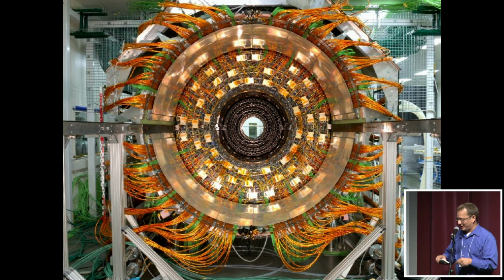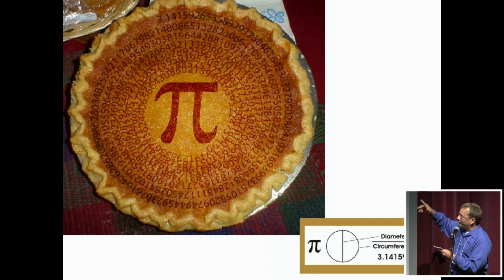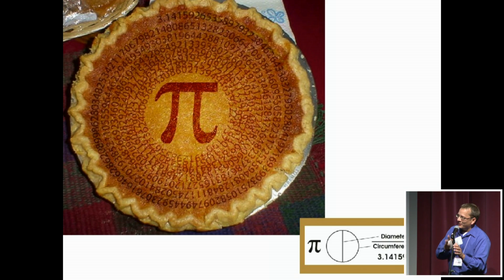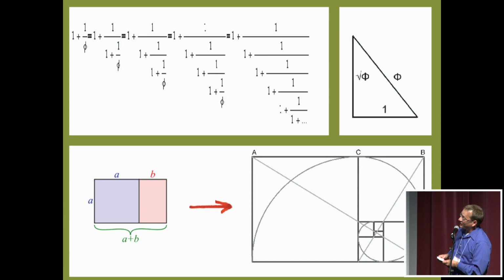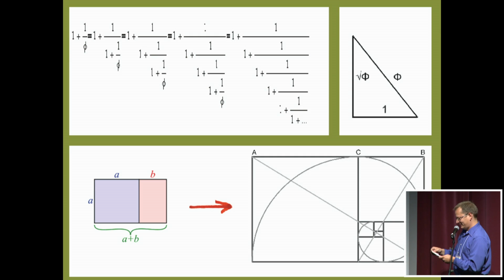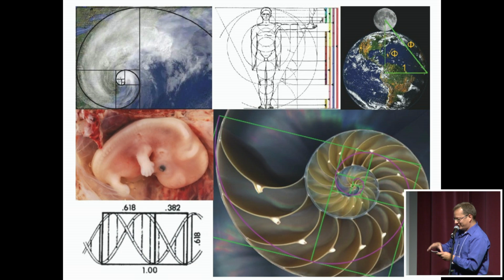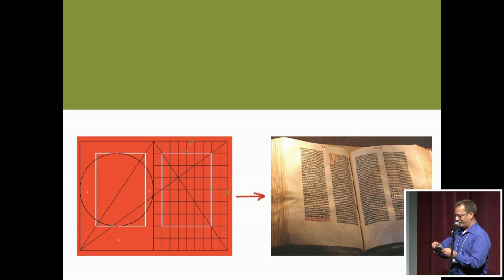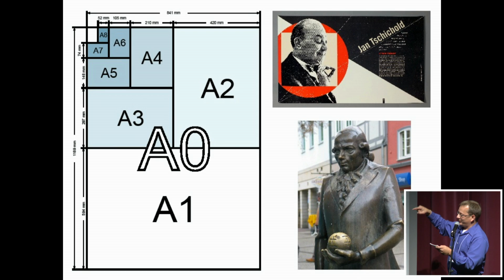"Phi: The Golden Ratio from Paper to the Public Square" by J. C. Nore (Ignite Bend 12)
Biography
Curious.

Description
A delightfully manic romp that bounces from abstract number theory to divinity to paper ('cause paper is awesome) to political philosophy to consumerism. All in 20 slides. Yup.